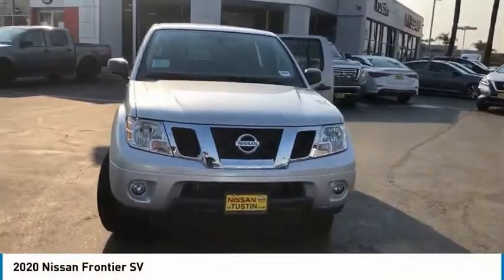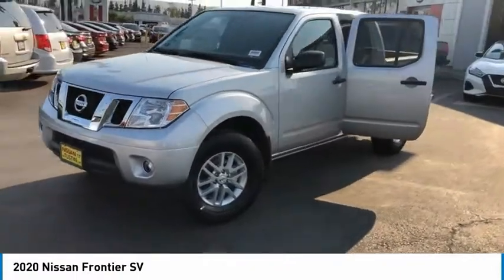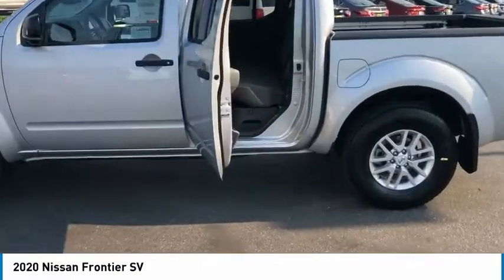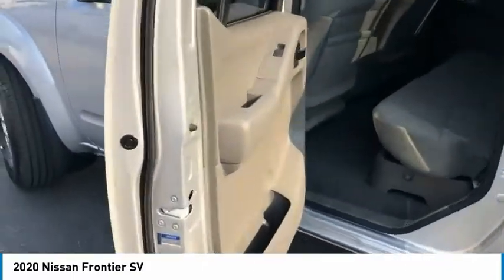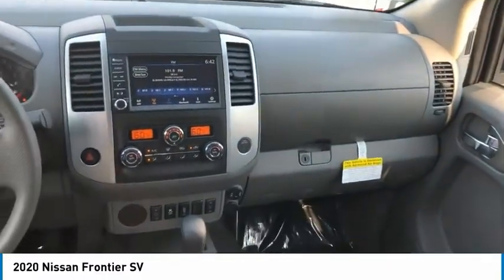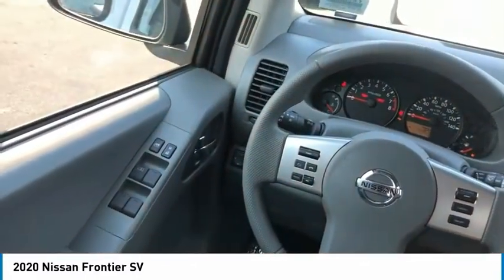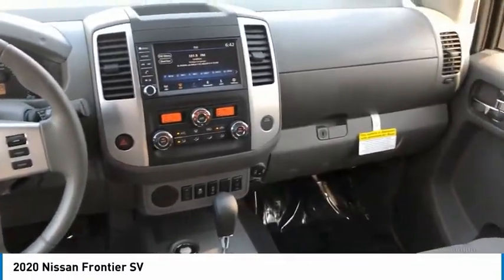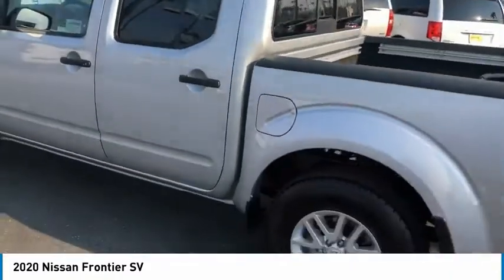2020 Nissan Frontier Live Tustin CA T200617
2020 Nissan Frontier SV

30 Autoi Center Dr.

Buy with confidence from the OC's top rated Nissan Dealer!